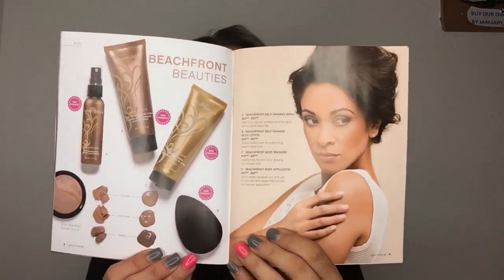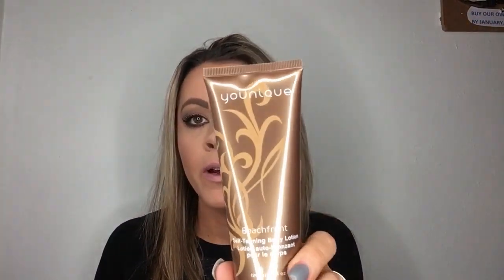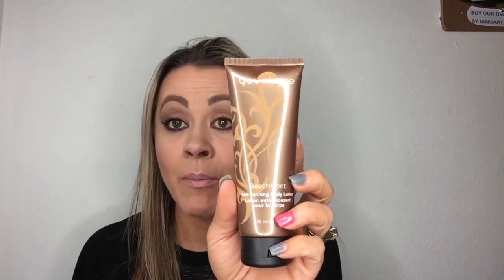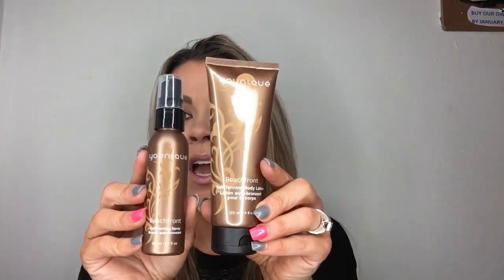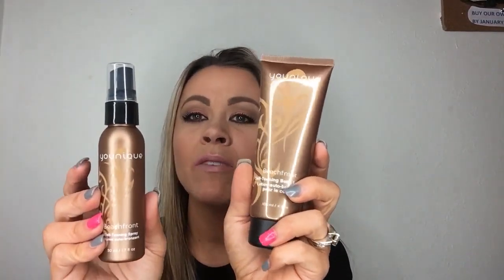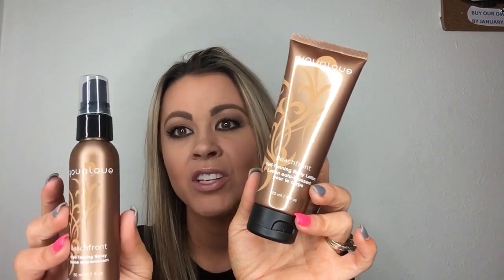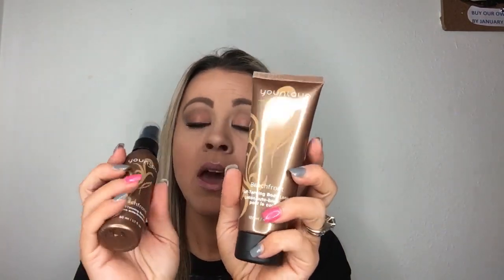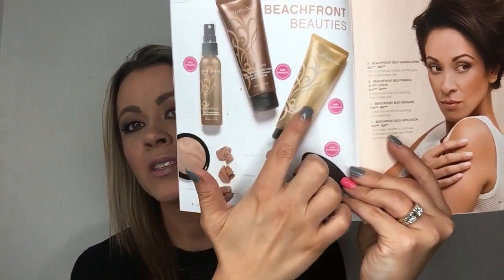Beachfront Beauties!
These new Beachfront tanning products definitely get my stamp of approval! I am seriously impressed with the natural look of the tan as well as how great it is after just ONE application! Very long lasting too!